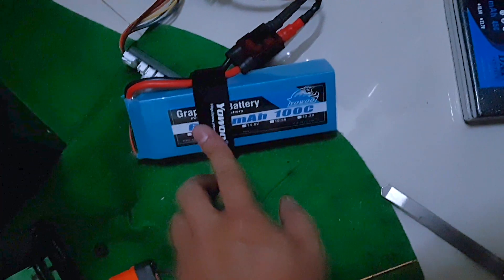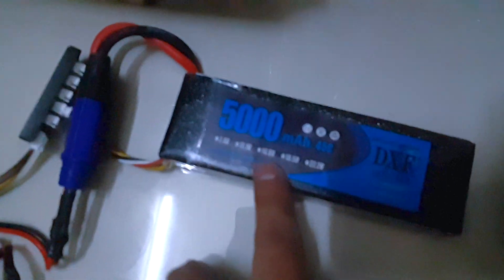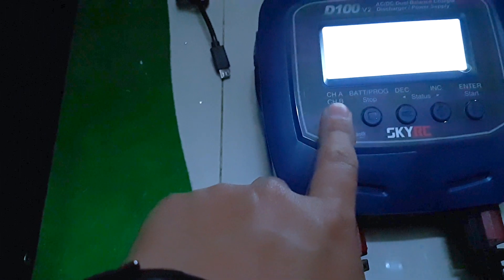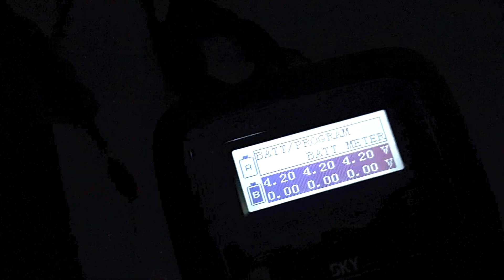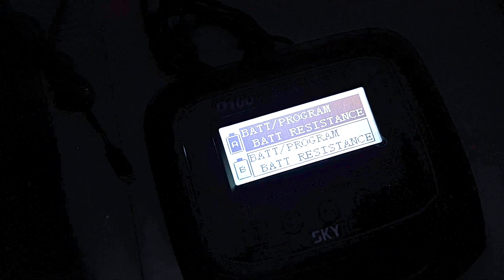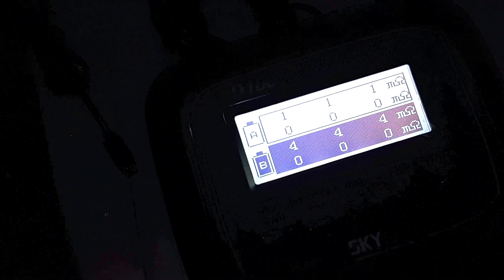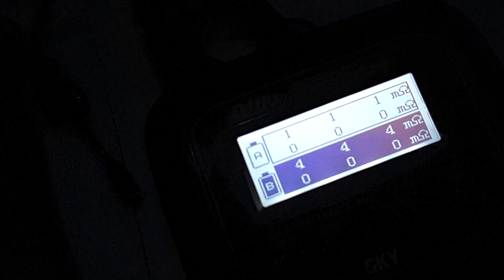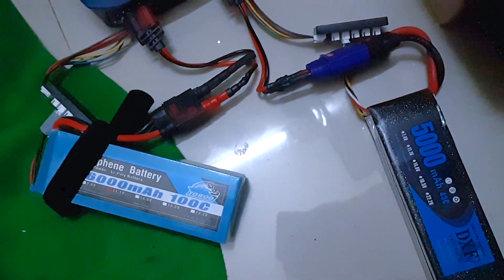RC Lipo Battery Comparison DXF vs YoWoo IR Test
A short comparison video between DXF and YoWoo Lipo battery internal resistance.

For bashing purposes it's not really that much important because anyway you just want to do some stunts and thats it, but for performance game such as speed run, drag racing, circuit racing battery IR is very important.

Most of RC hobbyist including me doesn't really pay much attention to our Lipo batteries and as a result we end up having:
1. Puffly lipo
2. Slow RC
3. Fast runtime

Hope this video will be a help for RC hobbyist in choosing their next Lipo Battery Purchase.